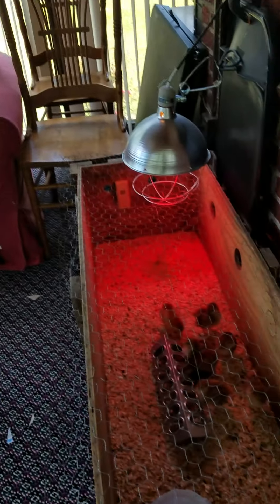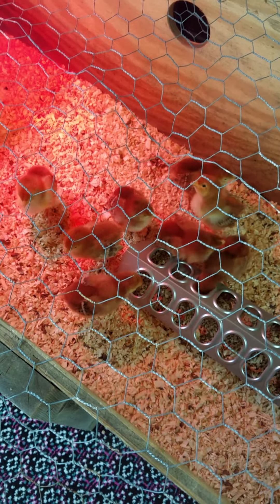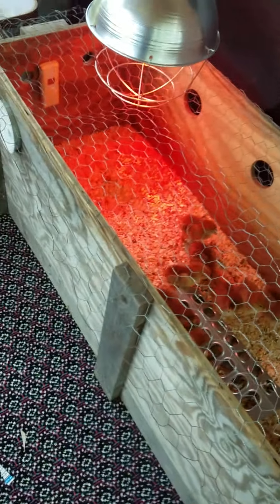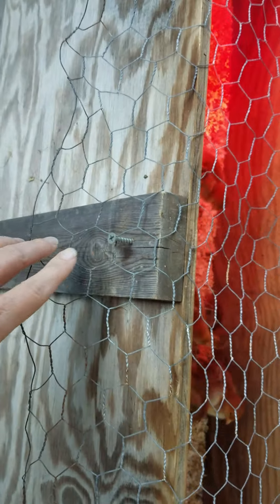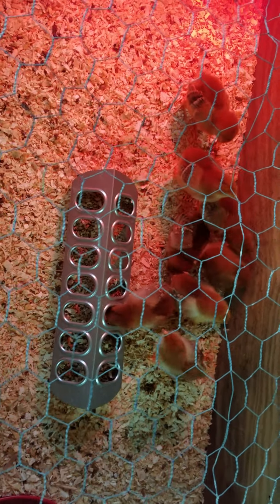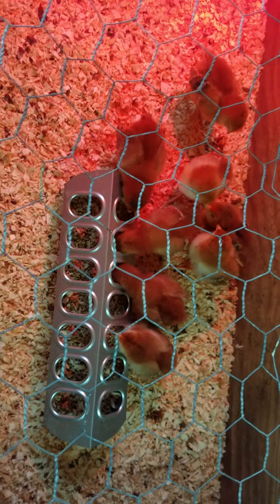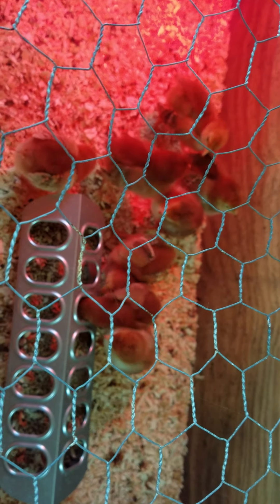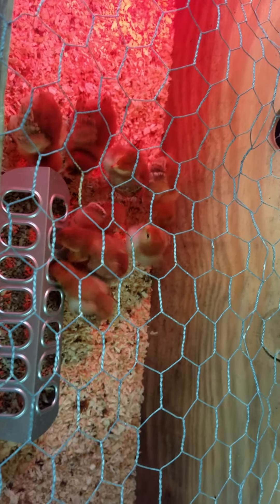We Have Baby Chicks!!